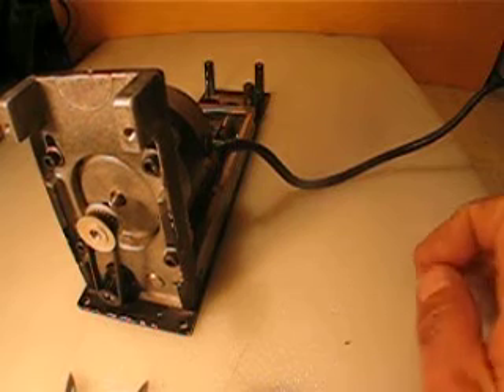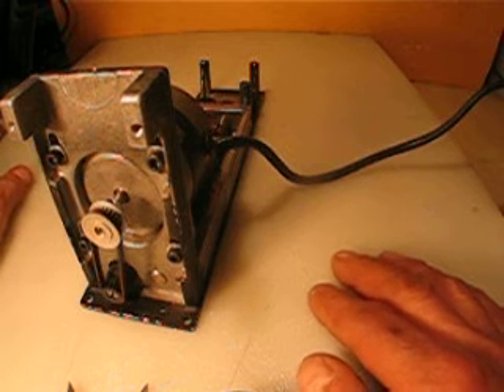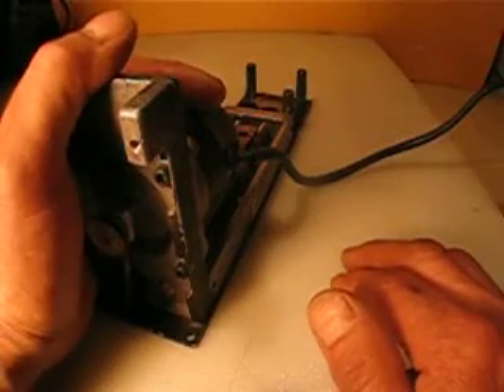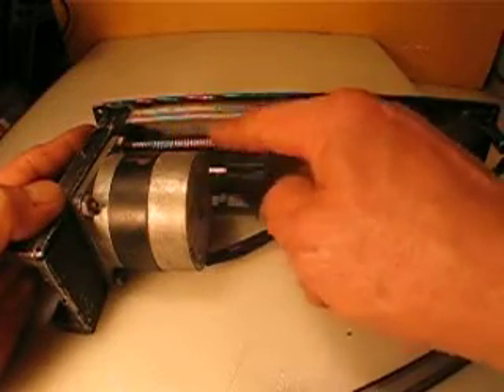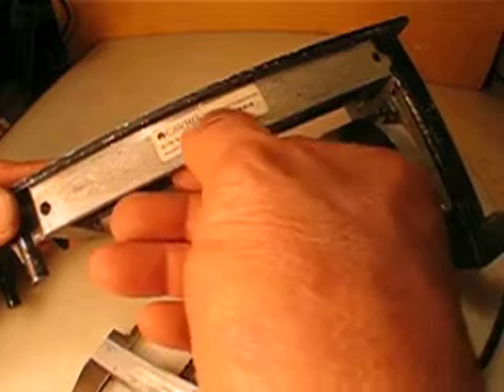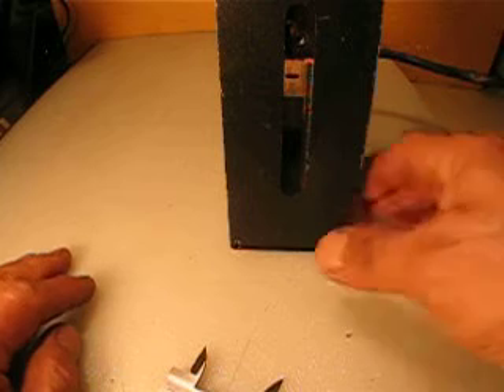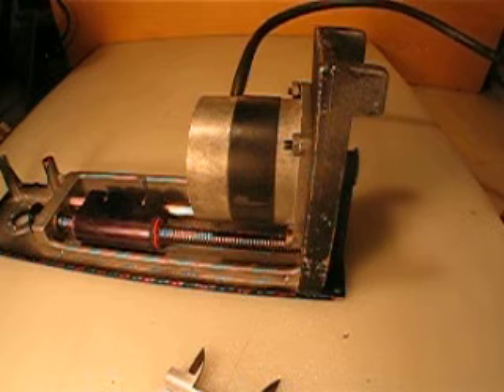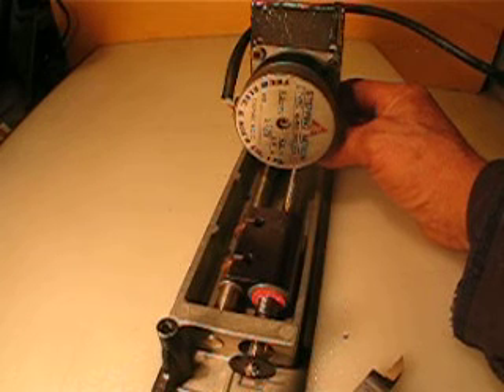LINEAR ACTUATOR STEPPER MOTOR ASSEMBLY